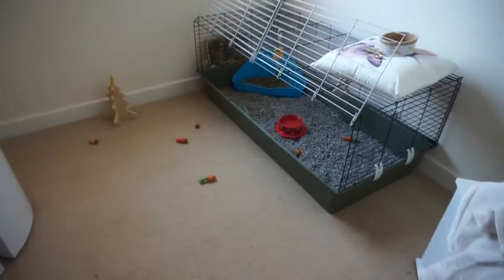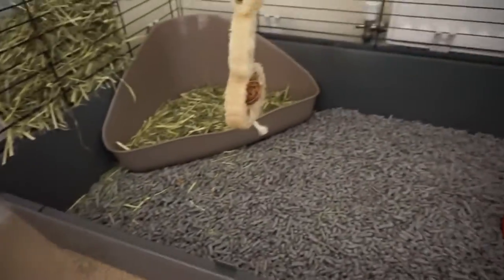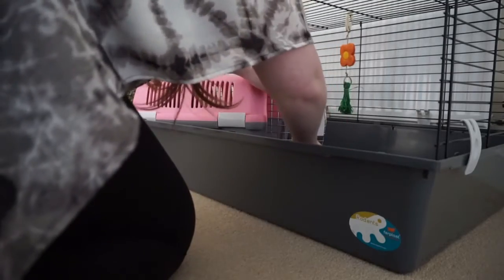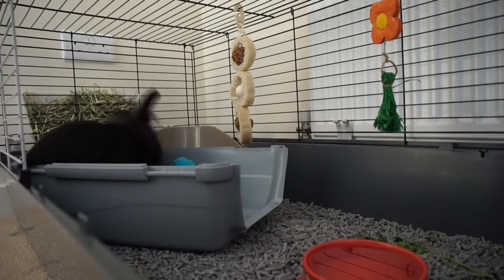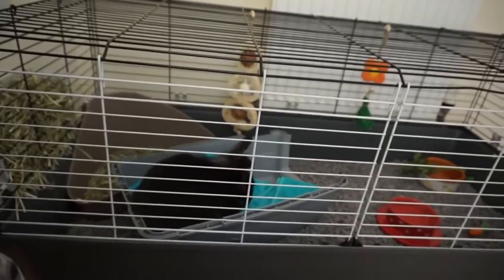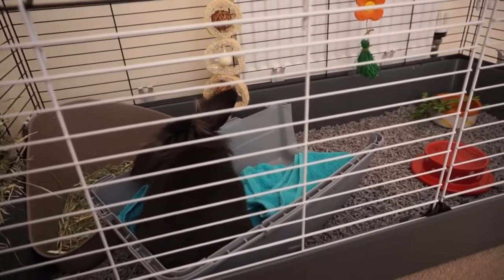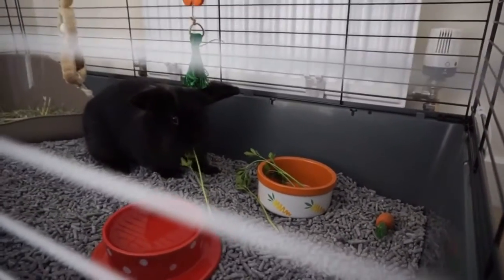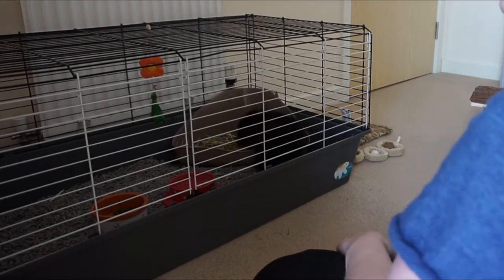Adopting a second rabbit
I adopted a second little bunny :)

Visit these websites for more information and help to start a vegan lifestyle: